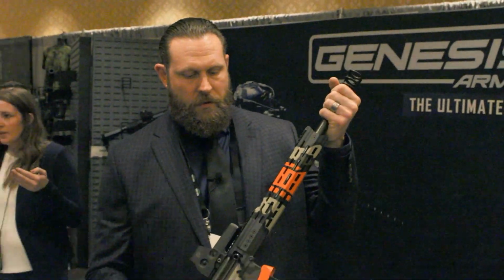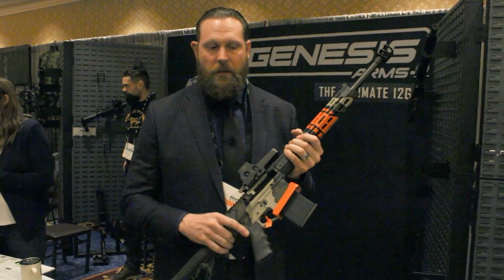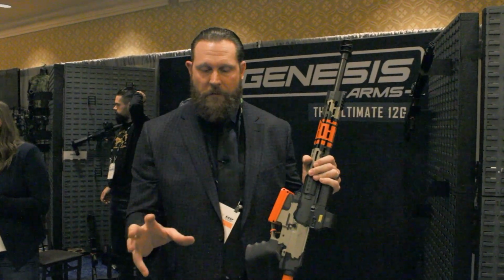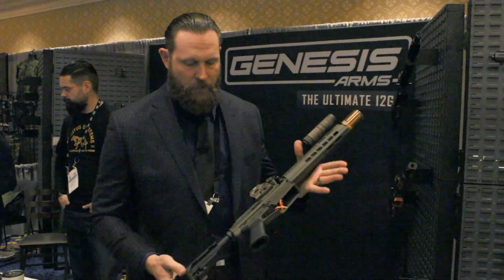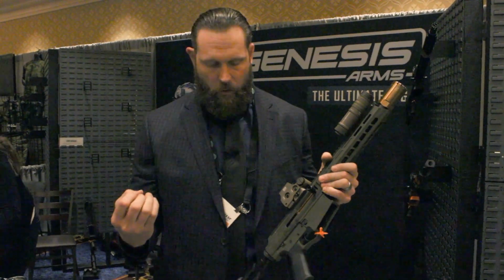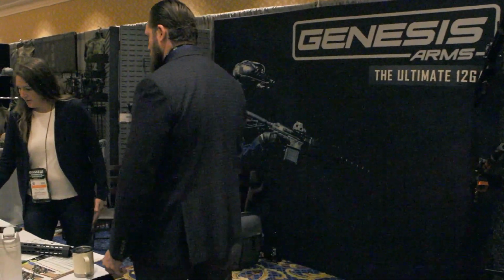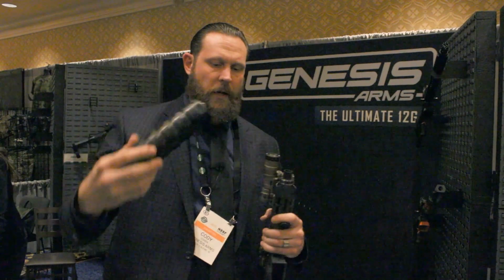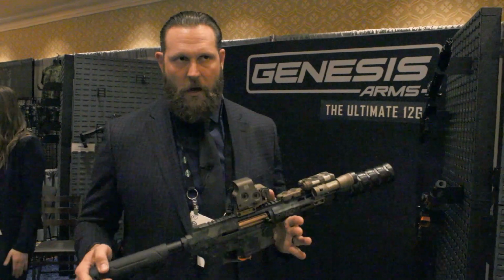SHOT Show 2022 Product Preview: Genesis Arms Gen 12 shotgun, the Ultimate 12G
The Ultimate 12G, Genesis Arms Gen12!

Check out their bread and butter 18in short recoil system, some amazing new accessories, the sexy new SBM line of breaching shotguns and the Rex Silentium suppressor on their 7in SBS. No recoil all power.

Find out more at backtothelodge.com (article coming soon!) and genesisarms.com.

Thank you to our partners ICEY-TEK USA, Grunt Style Foundation and of course SHOT Show.

Look out for more amazing products and reviews coming throughout the day!